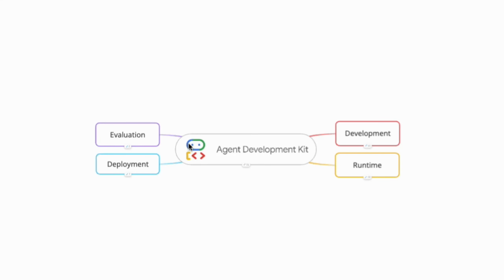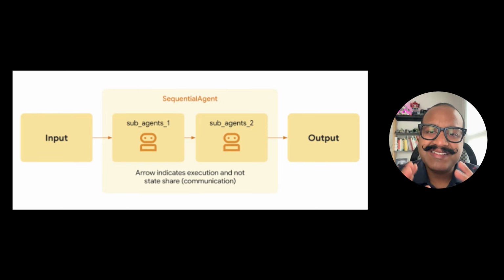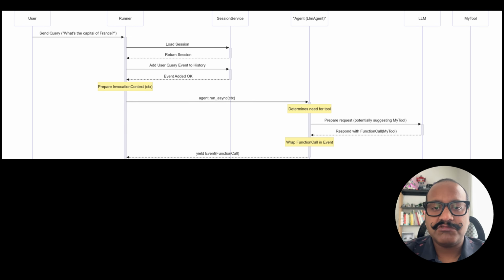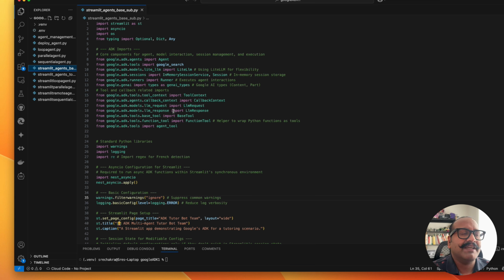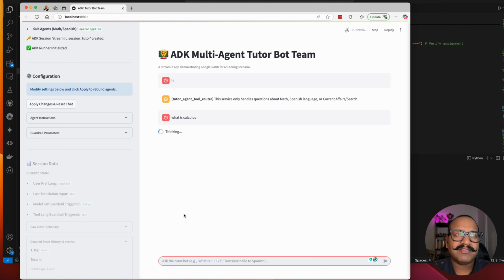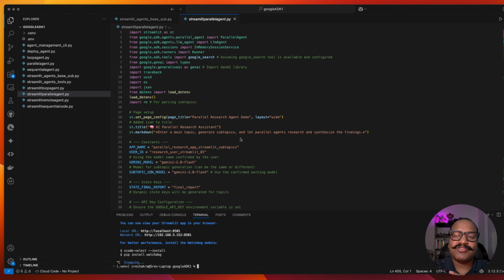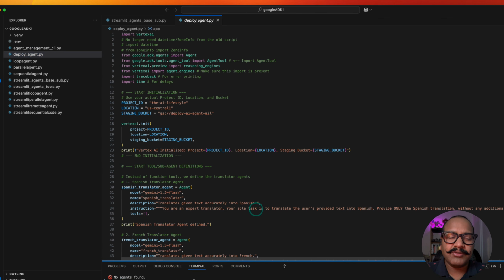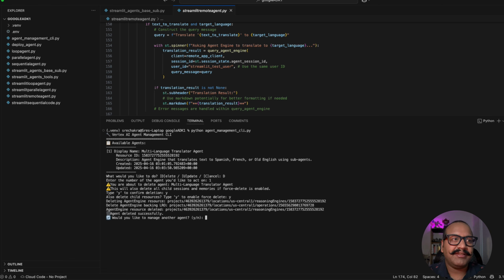Master Google's Agents Development Kit (ADK) in 60 mins– Build Production Agentic Workflows today!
Want to build powerful AI agents that can reason, use tools, and manage complex tasks? In this complete step-by-step guide (60 Mins), I dive deep into Google's Agent Development Kit (ADK)—a robust Python framework designed to streamline the creation, testing,  evaluation, and deployment of sophisticated AI agents. We'll cover everything from setup to building your first multi-tool agent, exploring advanced workflow orchestration, and deploying your creation to the cloud, enabling you to quickly build AI that handles complex tasks with ease.

In this video, you'll learn:

Getting Started: How to set up your Python environment, install ADK, configure API keys securely, and build your very first functional agent using the adk web development UI.
Core Agent Concepts: Understand how agents use tools (like Python functions), the importance of docstrings for LLM understanding, and how to define agent instructions and structure tool outputs.
Advanced Orchestration: Discover ADK's Workflow Agents (Sequential, Parallel, Loop) to coordinate multiple sub-agents and build complex, structured AI applications for pipelines, parallel processing, or iterative tasks.
Expanding Capabilities: Explore the diverse range of tools ADK supports beyond simple functions – including built-in tools (Search, Code Execution), Agents-as-Tools, powerful OpenAPI integration, and connections to LangChain, CrewAI, and Google Cloud services.
Deployment to Production: Learn how to take your agent live using Google Cloud, covering deployment options like the managed Vertex AI Agent Engine and the flexible Cloud Run container platform via the adk deploy command.
Whether you're building assistants that access real-time data or complex enterprise workflows integrating multiple services, Google's Agent Development Kit provides the structure and flexibility you need.

If you enjoyed exploring how to build powerful, orchestrated AI agents with Google ADK, please leave a LIKE, SUBSCRIBE, and hit the 🔔 for notifications on future tech innovations and AI projects!

▬▬▬▬▬▬▬▬▬▬ Chapters ▬▬▬▬▬▬▬▬▬▬
0:39 Introduction to Google ADK
4:03 ADK Building blocks : Tools
07:25 ADK Building blocks : Agents
11:25 ADK Building blocks : Callbacks / Guardrails
13:07 ADK Building blocks : Runtime and Workflow
18:54 Code Build : Quickstart Sample. Web UI
22:00 Code Build : Multi-Agent Systems (Streamlit)
35:30 Code Build : Sequential Workflow Agent (Streamlit)
38:37 Code Build : Loop Workflow Agent (Streamlit)
42:46 Code Build : Parallel Workflow Agent (Streamlit)
45:34 Deploy Agents : Vertex Agent Engine
60:00 Conclusion